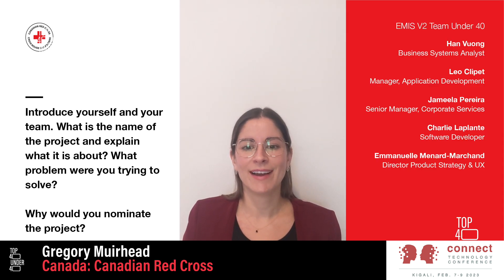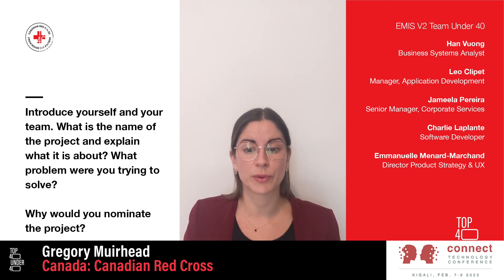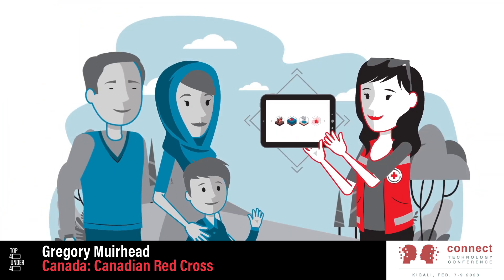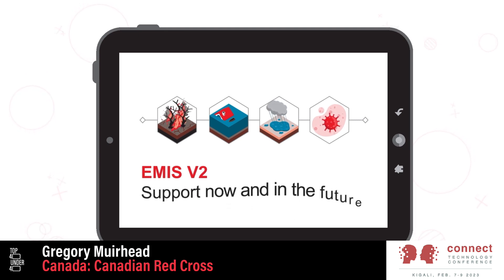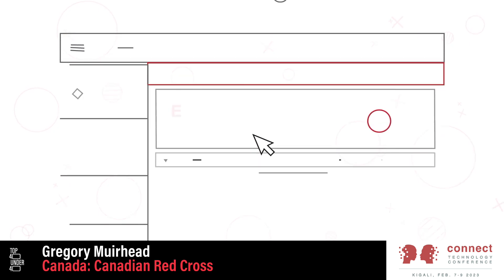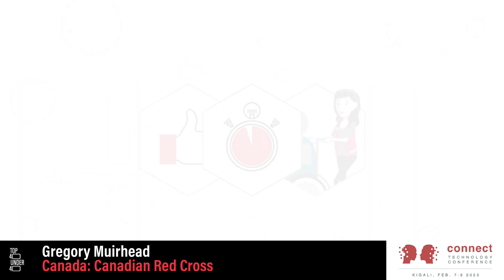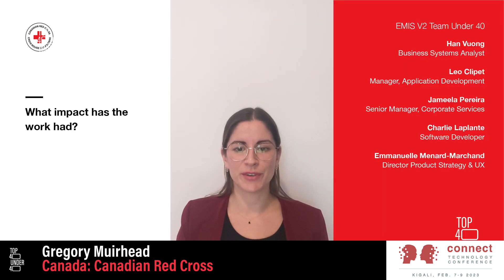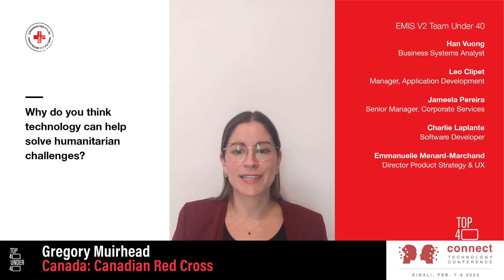t4u4 - EMIS V2 - an Emergency Management Information System, from the Canadian Red Cross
Gregory Muirhead & team's application to the Top 40 Under 40 Humanitarian Tech Entrepreneur Awards
Emmanuelle Menard-Marchand; Léo Clipet; Han Vuong; Charlie Laplante; Jameela Pereira;

The views or opinions expressed in this video solely belong to the person expressing them and do not reflect the views or opinions of the International Federation of the Red Cross and Red Crescent Societies (IFRC)